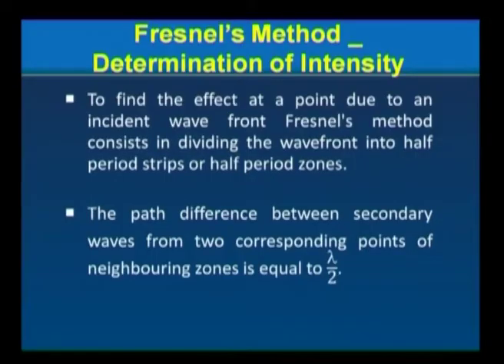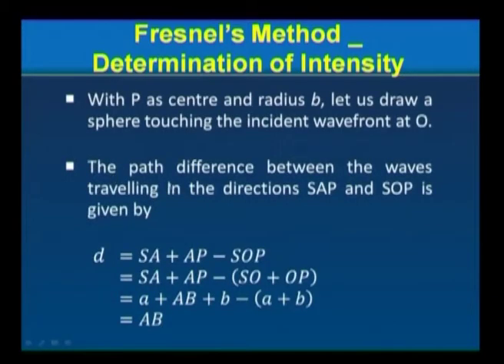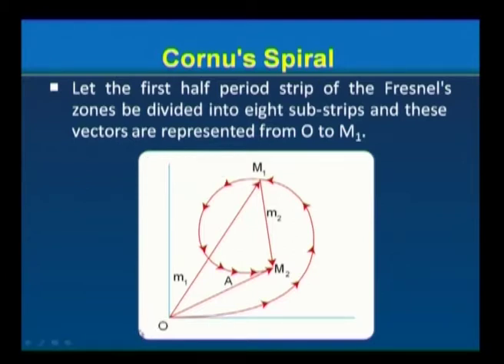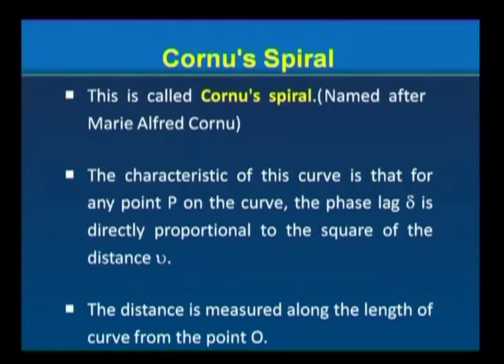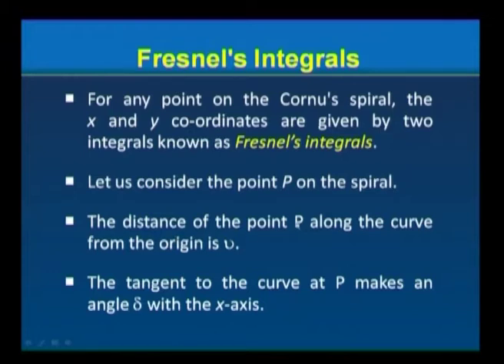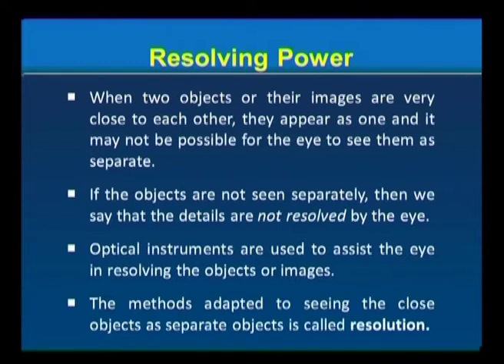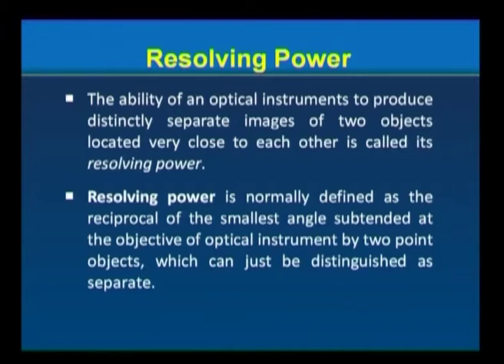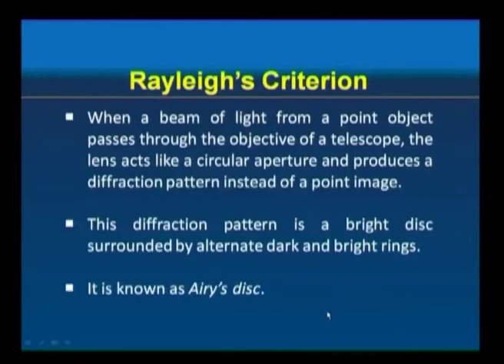PHYSICS OPTICS – LECTURE – XXXXI